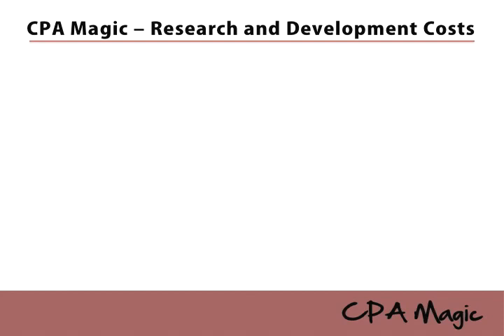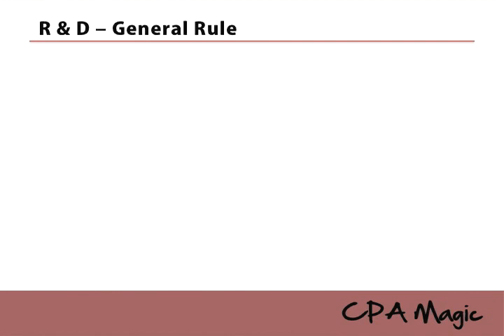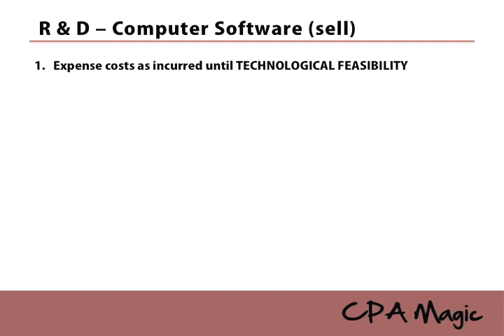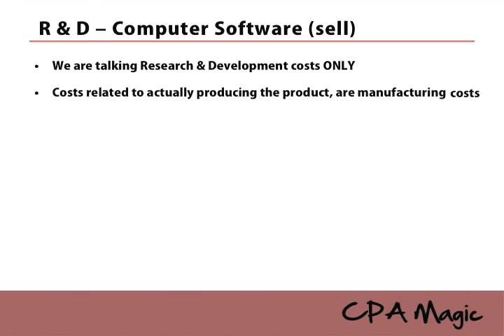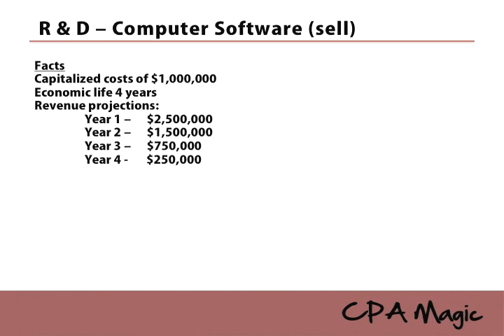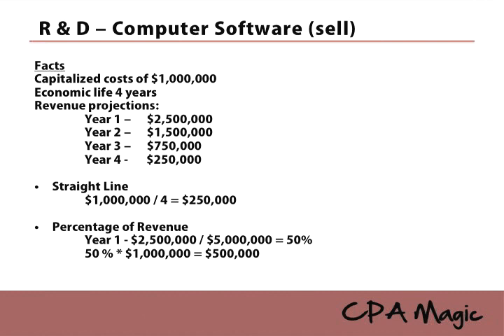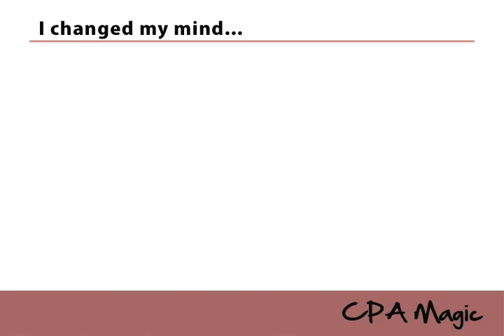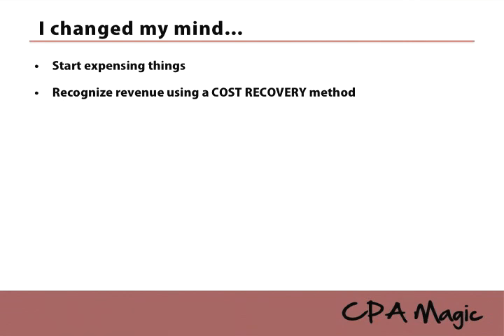FAR - R&D Costs (part1).mov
FAR - Research and Development Costs